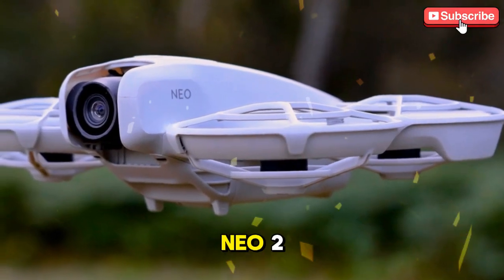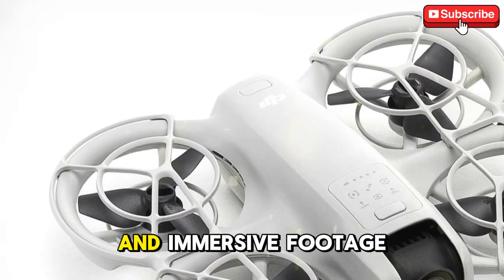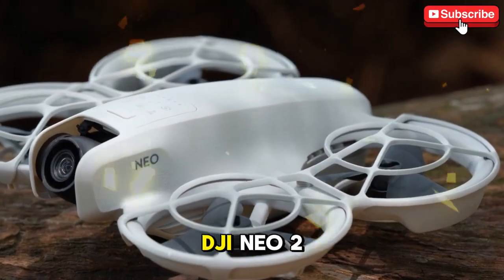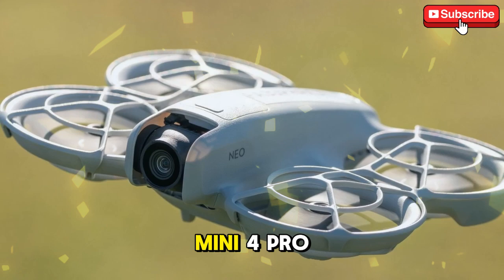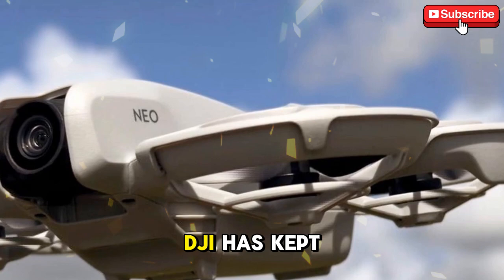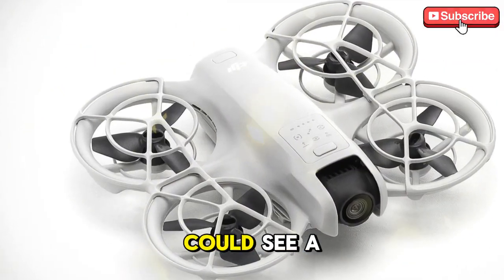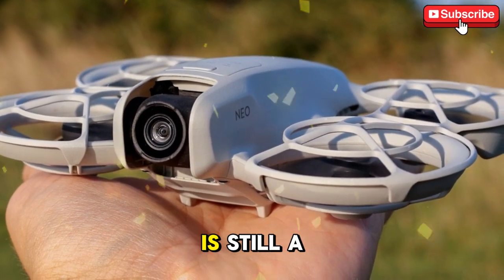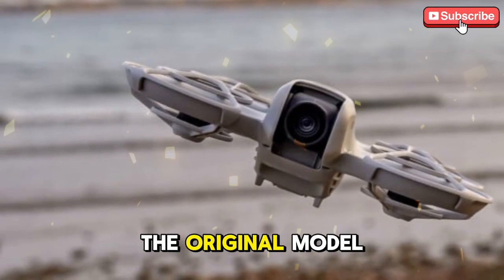DJI Neo 2 – This is the Biggest!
Welcome to Techno Trend Zone, your go-to destination for the latest in cutting-edge tech! In today’s video, we're diving deep into DJI’s latest masterpiece – the Neo 2. This drone isn't just big in size — it's big on features, performance, and possibilities.